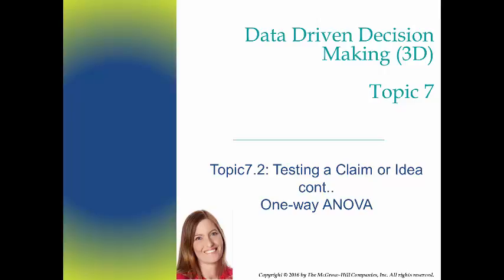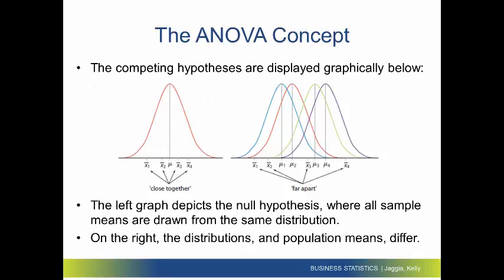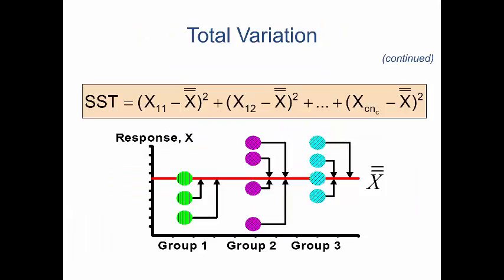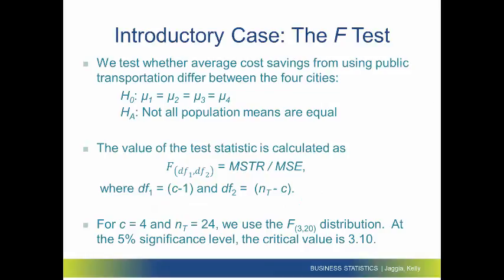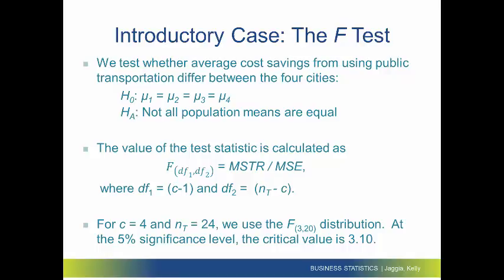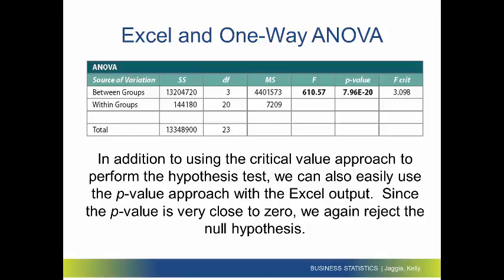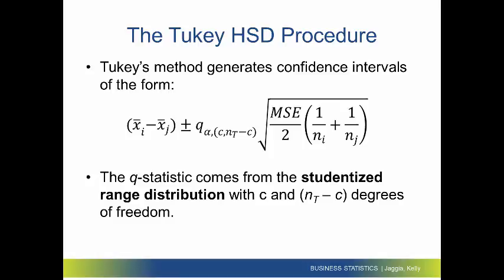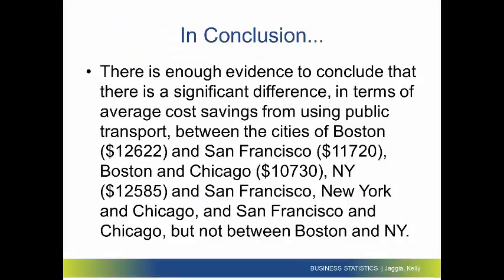mgmt5513_topic7.2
Description